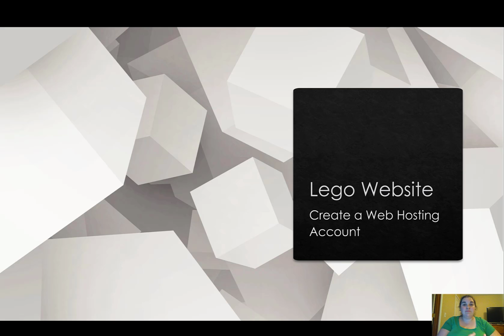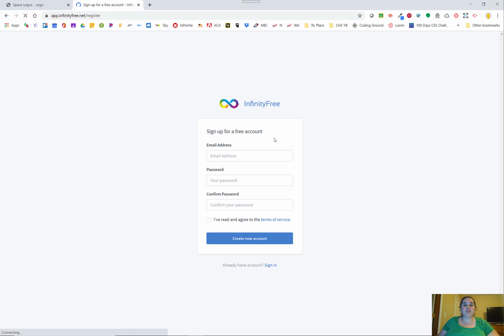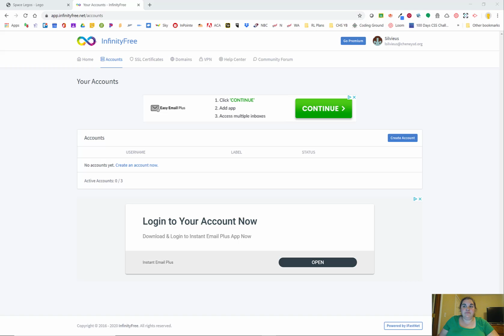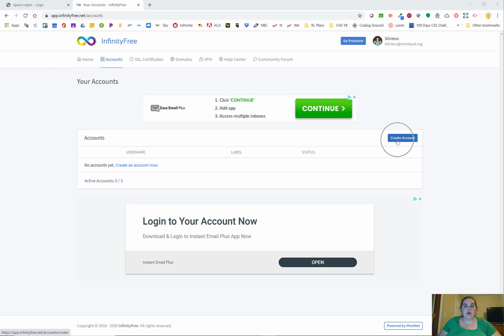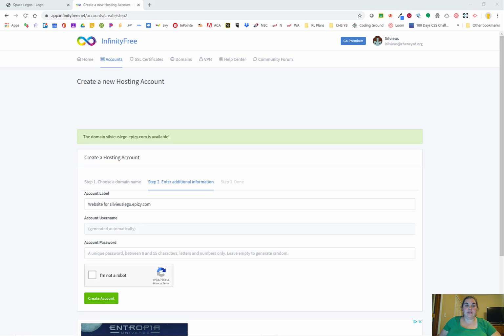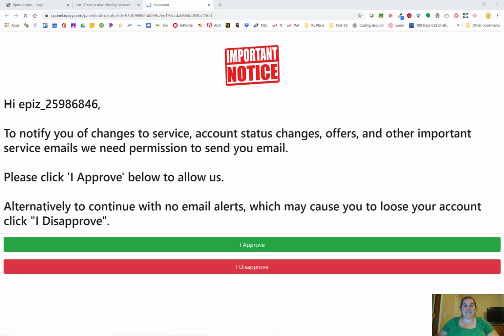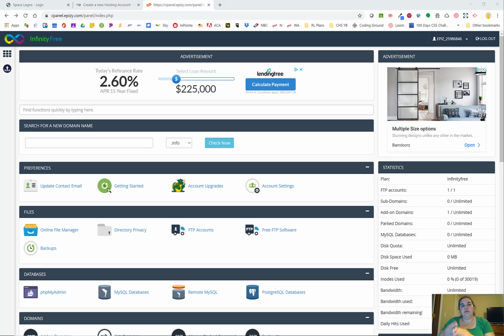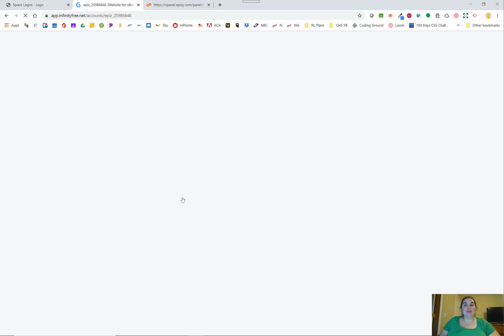Lego 15 - Create a Web Hosting Account